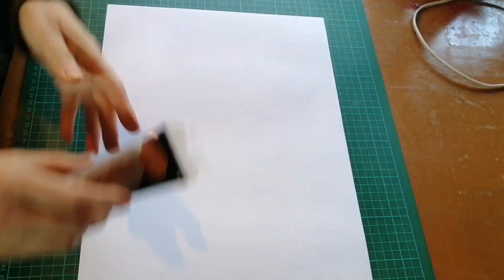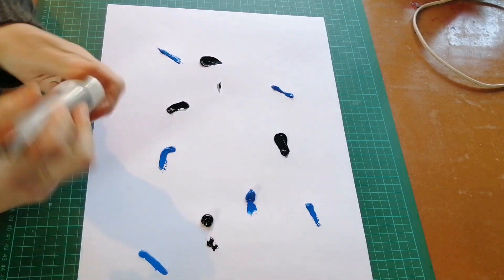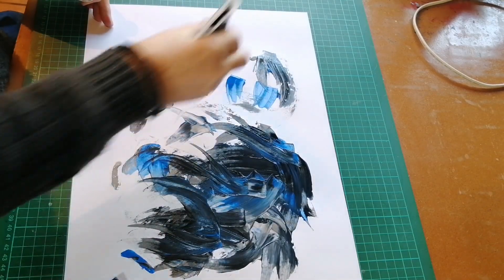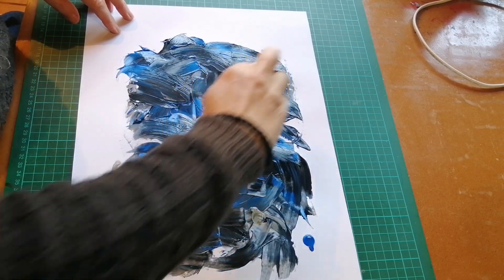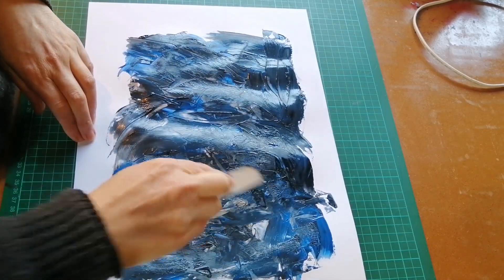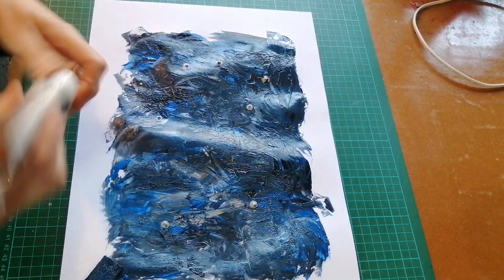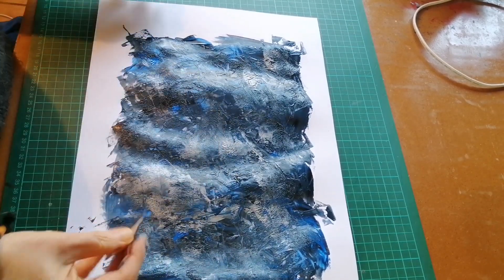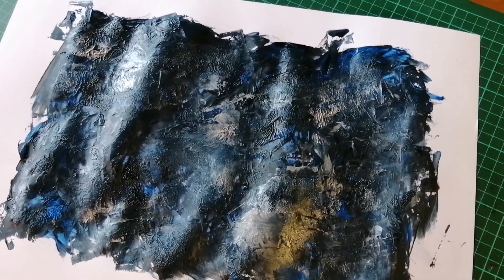Simple Paper Colouring with Acrylic Paint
In this video I demonstrate an extremely simple method of paper colouring that can produce very effective book covers.

If you'd like to support my making of more bookbinding videos in either a once-off or ongoing way, and keep Certain People in cat food, you can do so on Ko-Fi here: